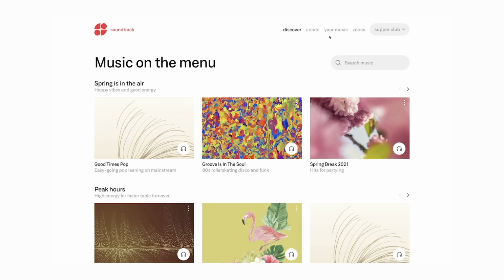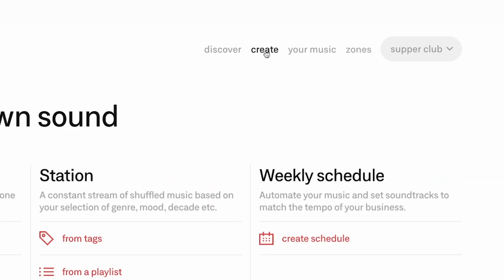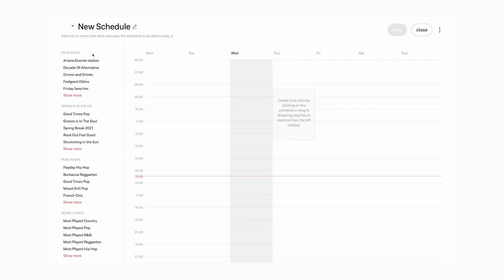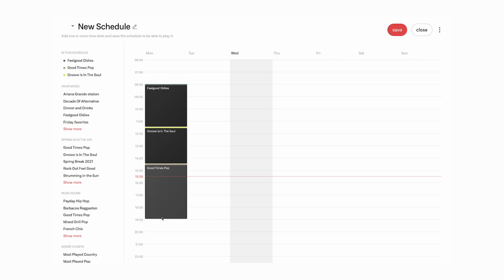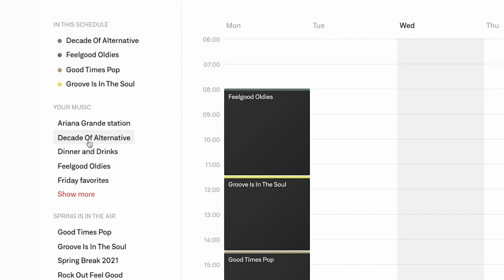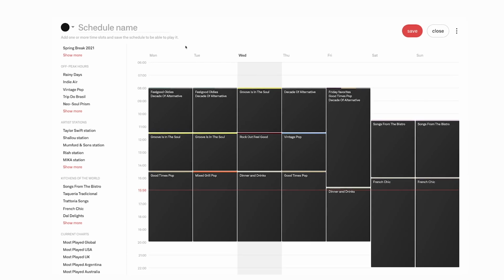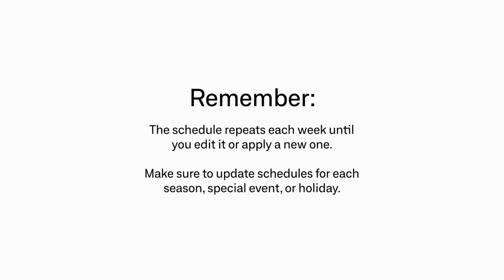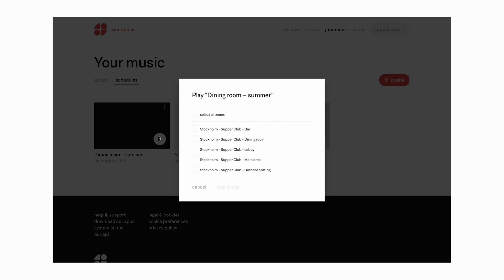Scheduling Playlists and Stations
Haven't yet signed up for Soundtrack? We're offering a free 14-day trial, so you can easily sign up without commitment and try out our solution. Start playing the right background music that fits your brand with ease